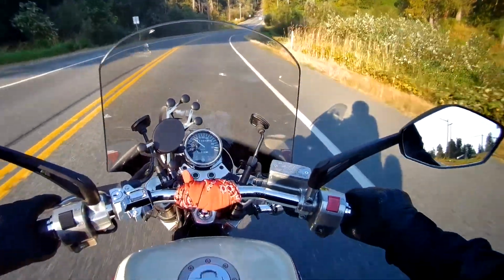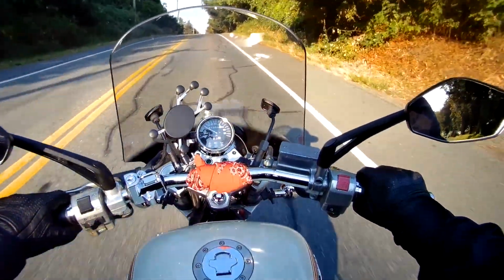Morning Cruise Got Interrupted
Hey guys! Full Disclaimer, this video was supposed to be me testing out my new voice recorder to clear up the audio in these motovlogs, I ended up messing up a few settings and the audio from the external mic was completely distorted. So while I try fixing it for the next video I still wanted to put out this ride using the internal audio on the action camera.